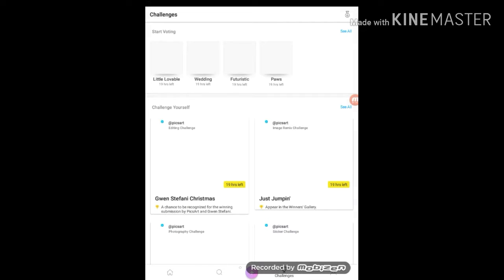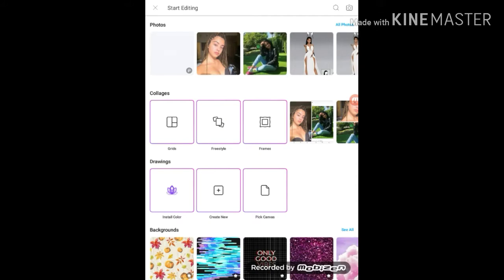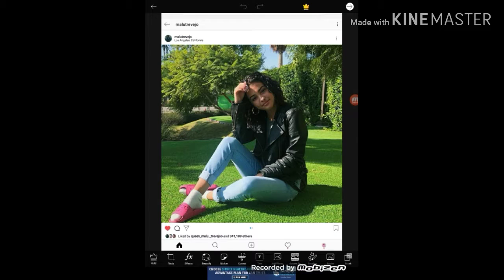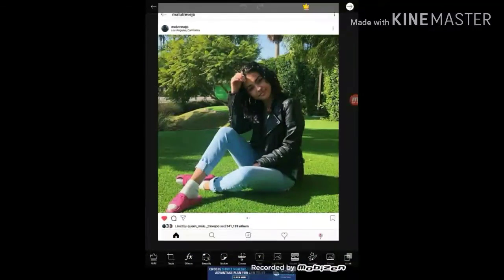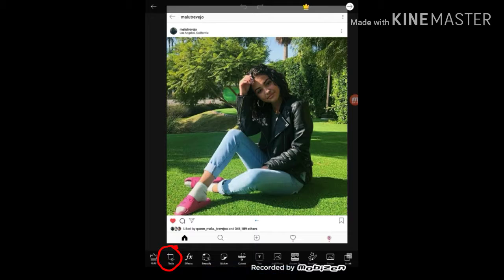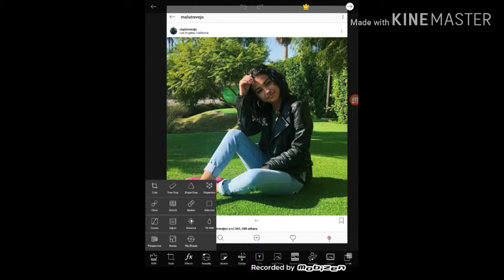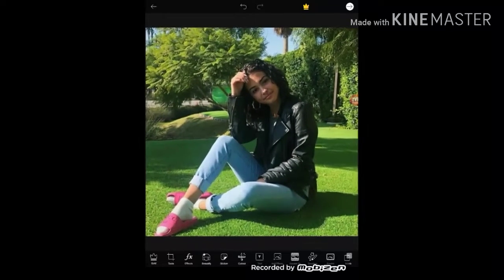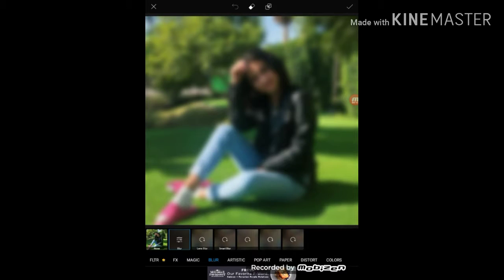🔥 Tutorial 🔥Of How🤔 I➡️😊 Edit MaluTrevejo👩‍🎤 Picture📸For The Fanpage👥📱